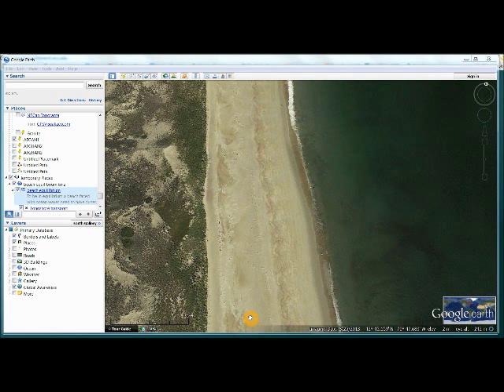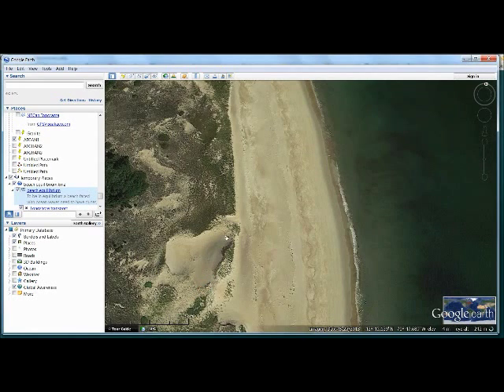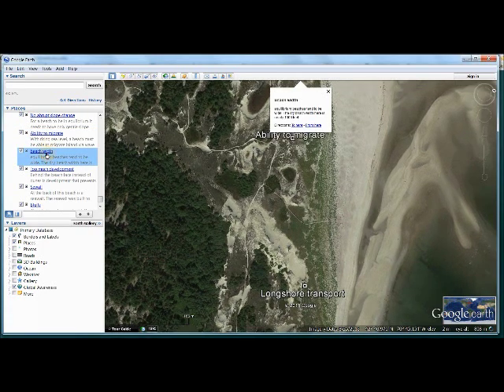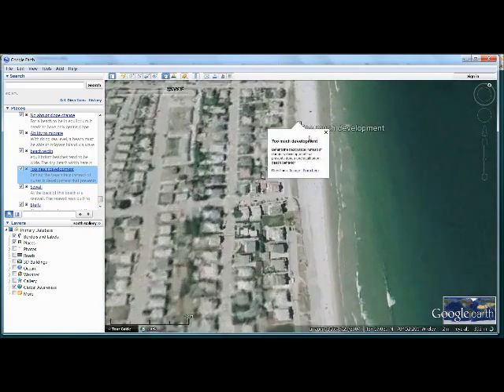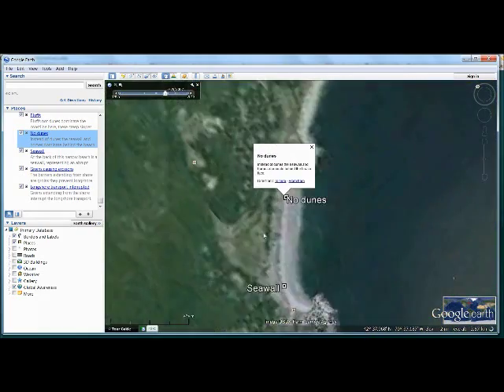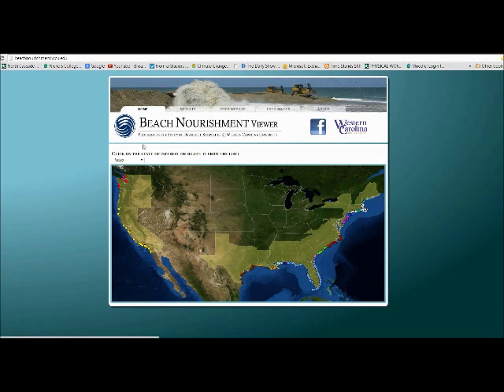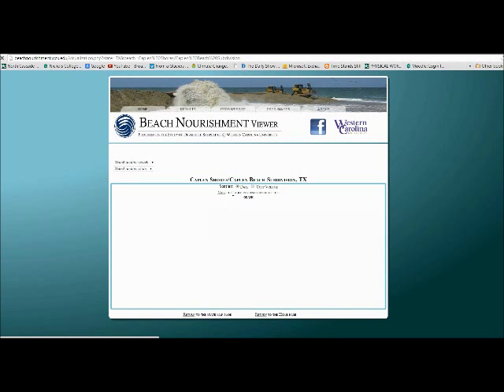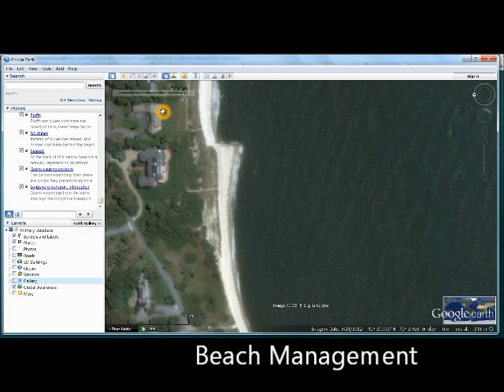beach equilibrium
Diagnosing beach equilibrium and beach renourishment